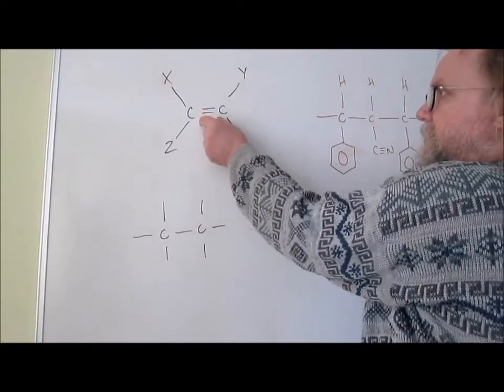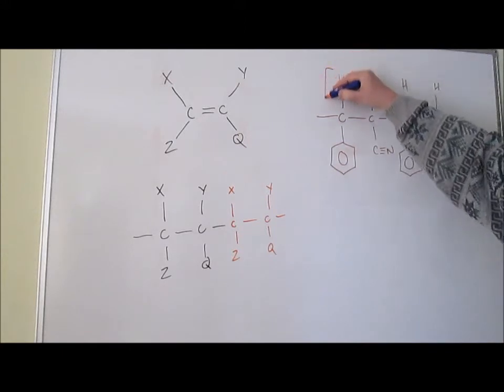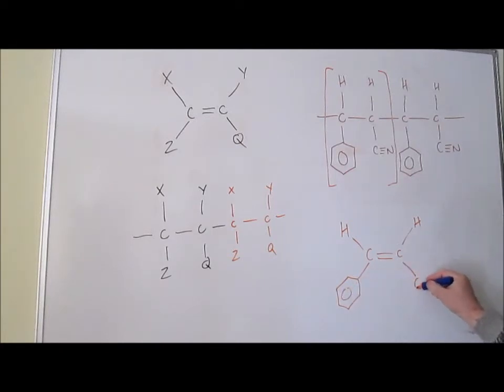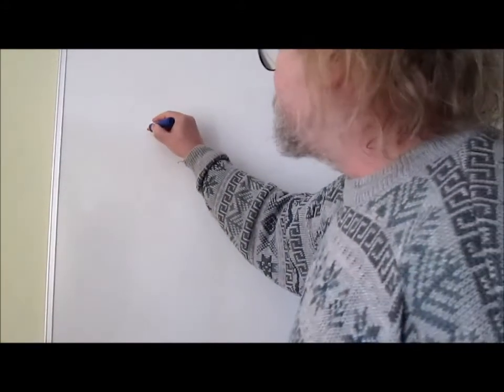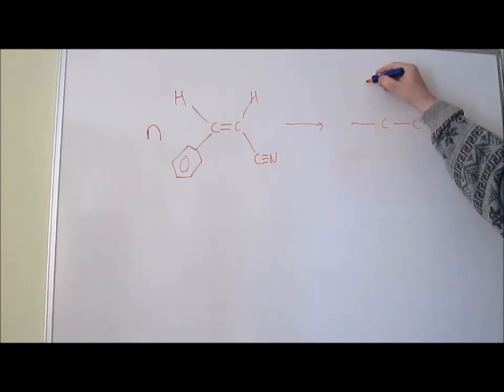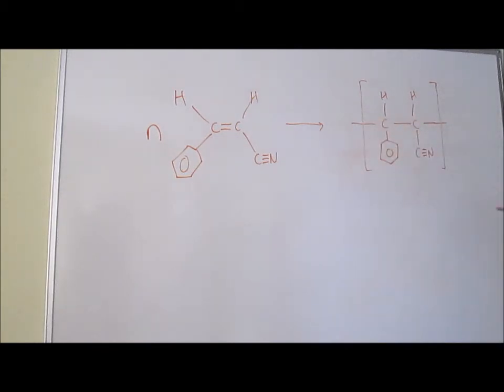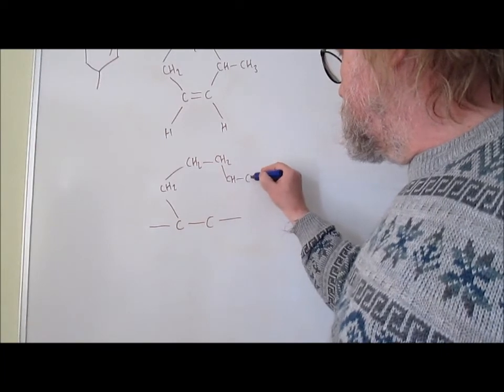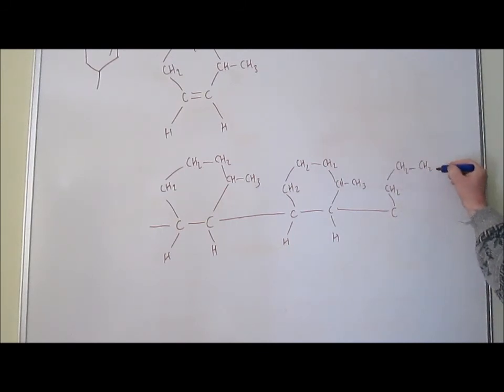polymers movie 1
AC14 Polymers Q 1,2